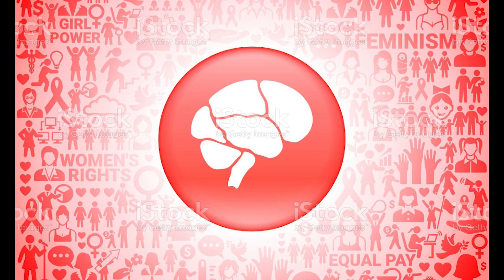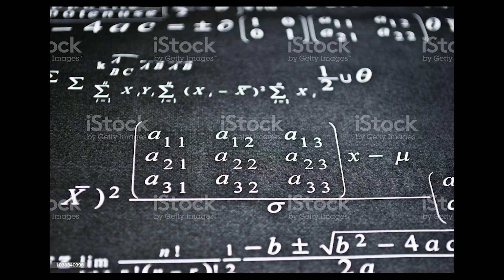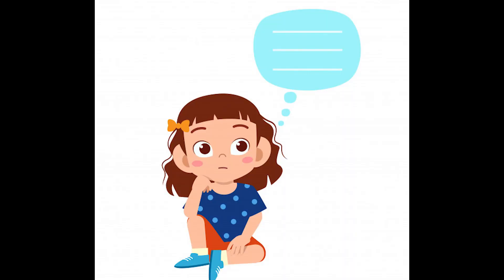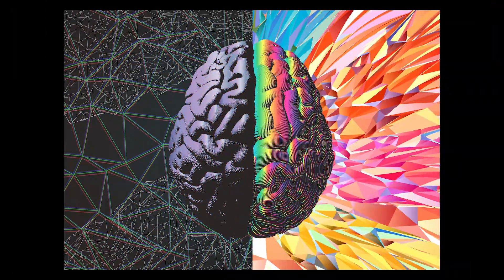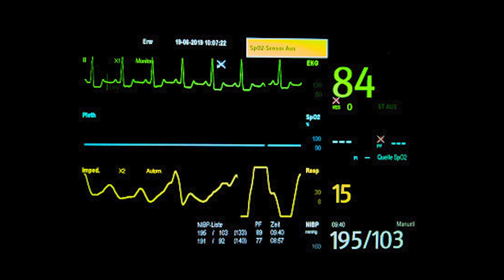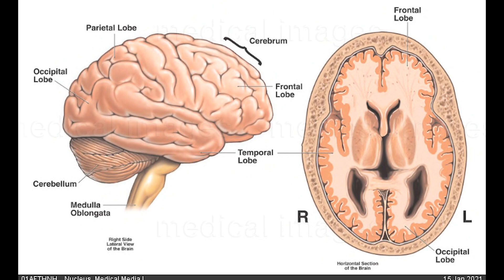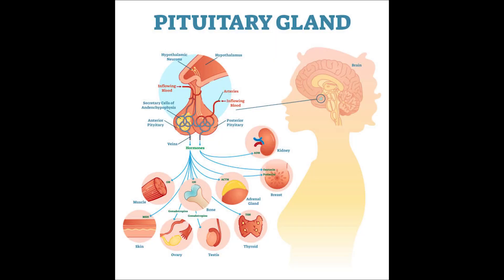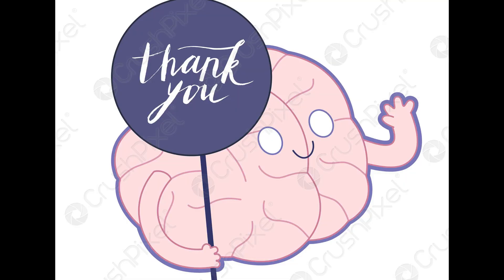Baby Girl's Brain Development and Parts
What’s Unique About a Baby Girl’s Brain? How Does a Baby Girl’s Brain Grow? Is Your Girl’s Brain Different from boys? What is the parts of babies' brain?

For this topic go:

Hi girls! Do you want to get pregnant? Are you pregnant or have a child? You are on the right channel now girls. We provide a lot of information about pregnancy and babies health in this channel. Such as pregnancy cravings, symptoms, blood tests week by week pregnancy, sex during pregnancy etc.